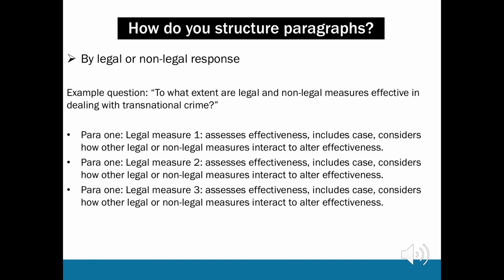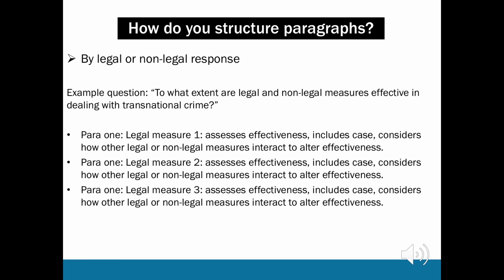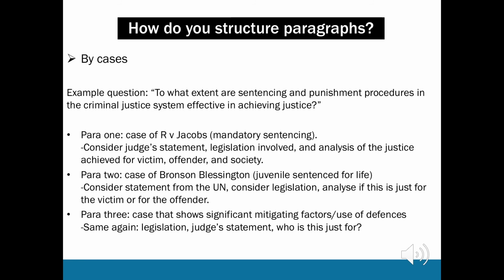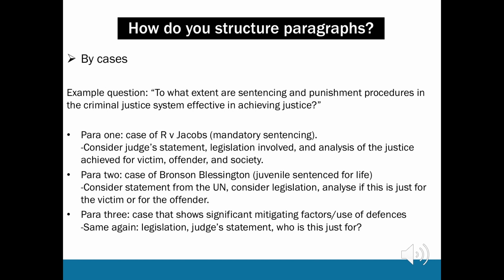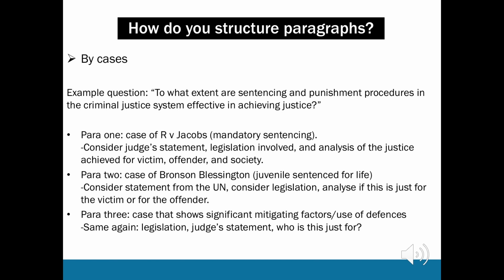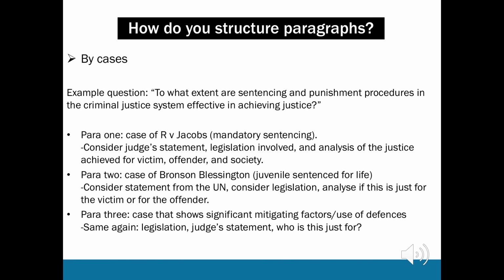HSC Legal Studies | Essays